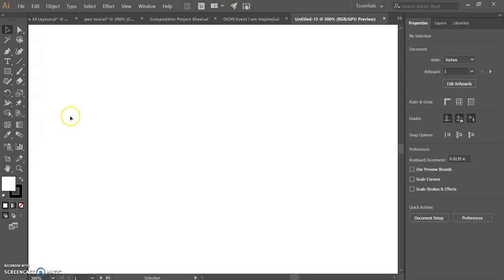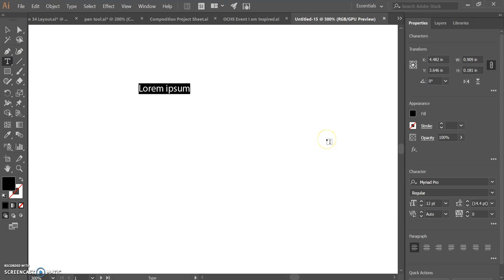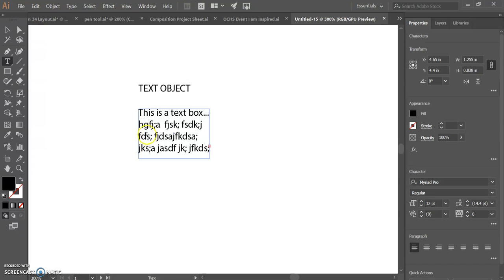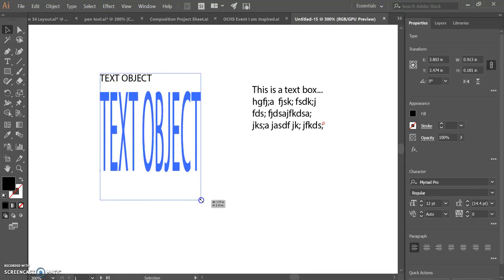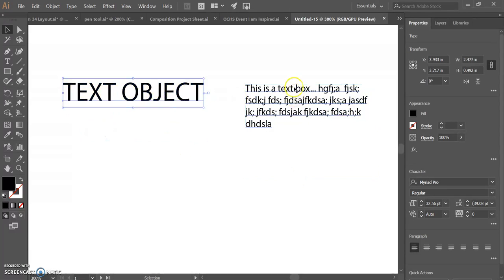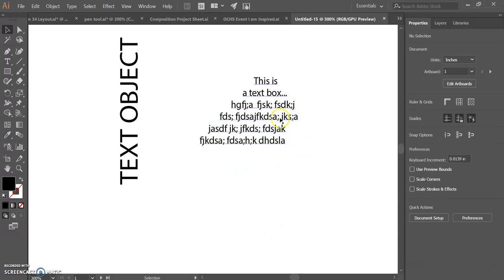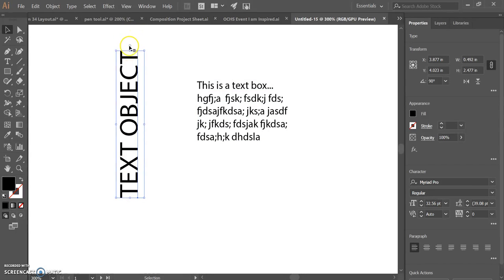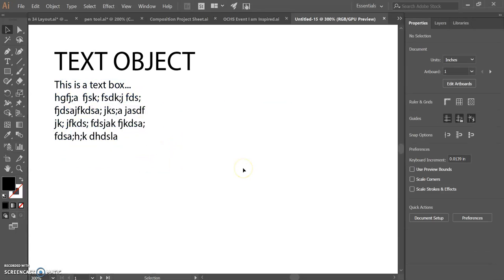Text Box vs Text Object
Exploring the basic differences between Text Boxes and Text Objects in Adobe Illustrator.